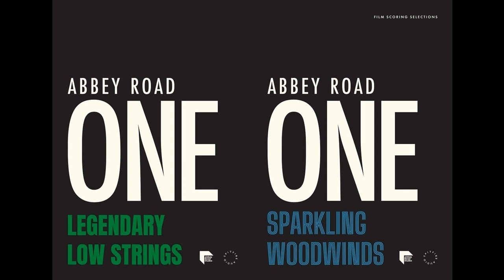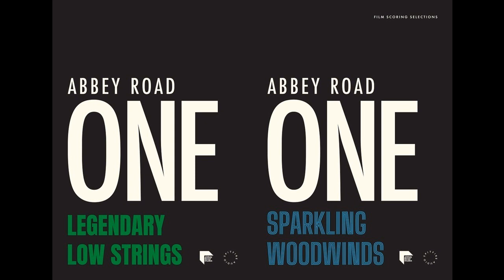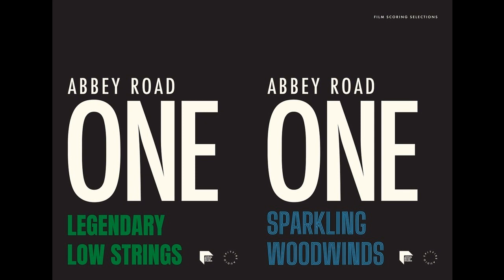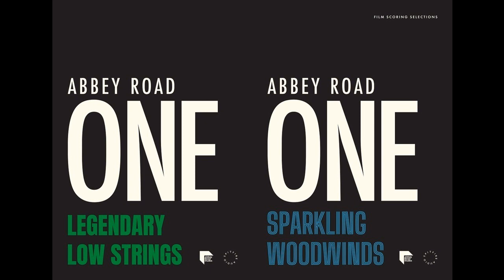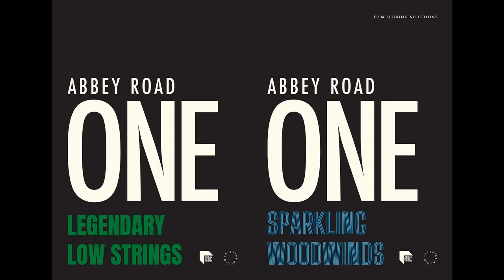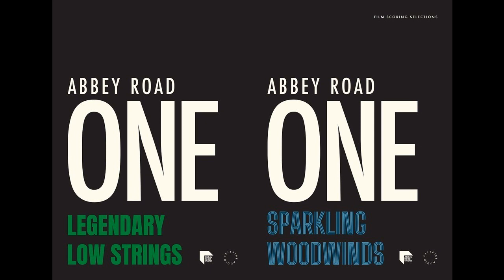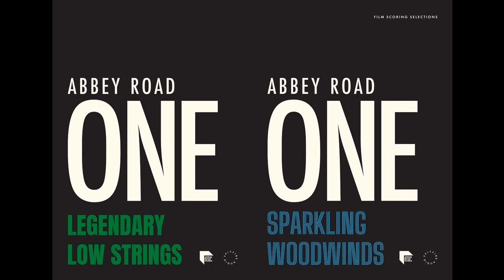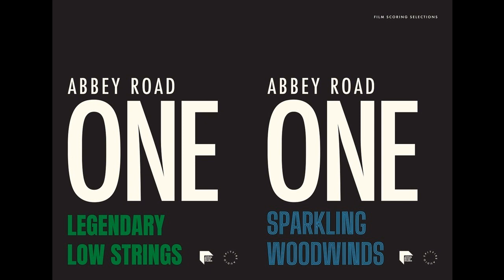Spitfire Audio - ABBEY ROAD ONE FILM SCORING SELECTIONS - LEGENDARY LOW STRINGS and SPARKLING WOODWI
Having successfully cemented a creative partnership with world-famous Abbey Road Studios late last year as ABBEY ROAD ONE: ORCHESTRAL FOUNDATIONS inaugurated its ABBEY ROAD ONE: FILM SCORING SELECTIONS series showcasing the foundational film scoring sound of Studio One by carefully capturing a full, symphony-sized (90-plus- piece) orchestra inside the world’s largest purpose-built recording studio, Spitfire Audio is proud to announce availability of its attractively-priced ABBEY ROAD ONE: SPARKLING WOODWINDS and ABBEY ROAD ONE: LEGENDARY LOW STRINGS siblings — smaller libraries captured in that same iconic studio, this time inspired by classic films and offering pre- orchestrated themes to focus on accomplishing certain performance elements as a perfect fit for seamlessly working with(in) ABBEY ROAD ONE: ORCHESTRAL FOUNDATIONS or equally well on their own, as well as working with any other orchestral library — as of February 18…

Watch Spitfire Audio co-founders Christian Henson and Paul Thomson take a first look at ABBEY ROAD ONE: SPARKLING WOODWINDS and ABBEY ROAD ONE: LEGENDARY LOW STRINGS during its premiere here:

Abbey Road Studios is indisputably the most famous recording studio in the world and a global music icon. As the world’s first purpose-built recording studio, opening on November 12, 1931, almost anyone who’s musically anyone has walked up the eminent entrance steps to 3 Abbey Road in London’s St John’s Wood. While embracing classical recordings and big bands to the first British rock ’n’ roll records, and defining the sound of the ‘Swinging Sixties’ and beyond, Abbey Road Studios has been home to the artists who have shaped music history and popular culture — from The Beatles, Pink Floyd, U2, and Oasis to Florence + The Machine, Kanye West, Adele, and Frank Ocean. Outside of the pop and rock arena, Abbey Road Studios has also become one of the world’s premier destinations for film scoring, adding the emotion, mood, and magic to the greatest cinematic storytelling of the last 40 years, which was a key connection for the considerably younger sound-specialising British music technology company with whom it has successfully struck up a creative partnership. After all, according to Spitfire Audio co-founder and composer Christian Henson, “For us film composers, it is synonymous with the sound of cinema.”

Clearly, then, the critically-acclaimed collaborative ABBEY ROAD ONE: ORCHESTRAL FOUNDATIONS with which Spitfire Audio and Abbey Road Studios successfully cemented their creative partnership to create the supremely sampled core of an easy-to-use expandable virtual instrument library like no other — carefully capturing a full, symphony-sized (90-plus-piece) orchestra inside the world’s largest purpose-built recording studio, working with world-class first-call musicians recorded by four-time GRAMMY® Award-winning engineer Simon Rhodes using Abbey Road Studios’ stunning selection of microphones — allowed any composer to effectively access at any time the foundational film scoring sound of Studio One from the comfort of their computer as an AAX-, AU-, VST2-, and VST3-compatible, NKS-ready plug-in that loads directly into a DAW (Digital Audio Workstation). Indeed, it was the first title in the ABBEY ROAD ONE: FILM SCORING SELECTIONS series announced at the time of its October 2020 release, readily revealing at the time that the next titles in this symphonic series would be smaller libraries inspired by classic films offering pre-orchestrated themes focused on accomplishing certain performance elements... enter two such series additions in the finely-honed form of ABBEY ROAD ONE: SPARKLING WOODWINDS and ABBEY ROAD ONE: LEGENDARY LOW STRINGS.

As alluded to by name, ABBEY ROAD ONE: SPARKLING WOODWINDS is based around a stunningly-orchestrated woodwind section performed by first-call London session players — as heard on countless blockbuster recordings — recorded in Studio One, and allows users to create everything from engaging elegiac passages to super-fast sparkling runs and flurries using Spitfire Audio’s new legato patches, positively bursting into musical life with energy and intrigue. Indeed, users can quickly lose themselves in a magical world of woodwind accompanied by the glockenspiel that is a classic movie pairing — perhaps even a musical match made in heaven. However, there are also a selection of blockbuster flourishes with which they can decorate their latest production, be it destined for the big screen or otherwise.

An apt appellation if ever there was one, the Studio One-captured cellos and bass sections of London’s first-call players provide ABBEY ROAD ONE: LEGENDARY LOW STRINGS with a set of distinctly detailed and beautifully orchestrated performances that are deep and powerful — sometimes even threatening. These versatile patches take their inspiration from both